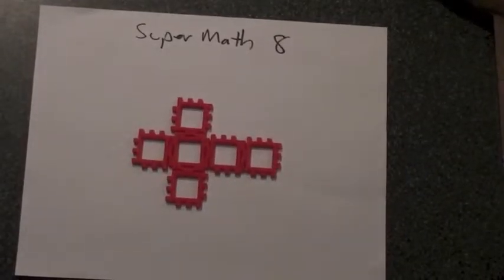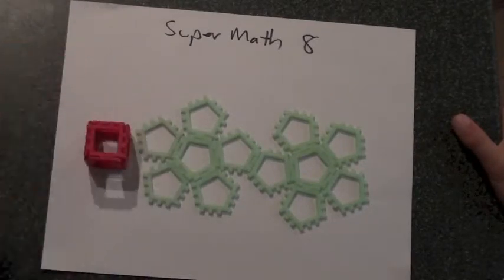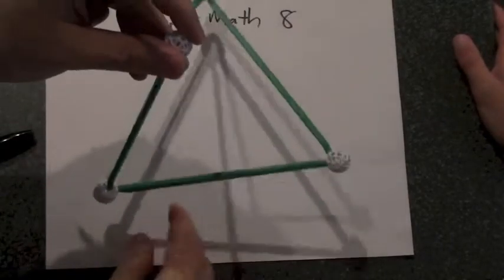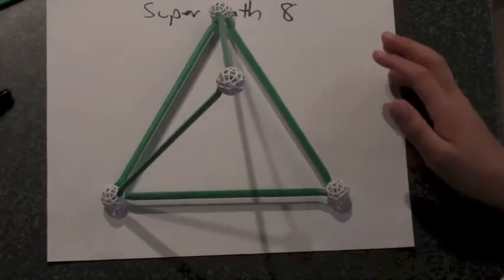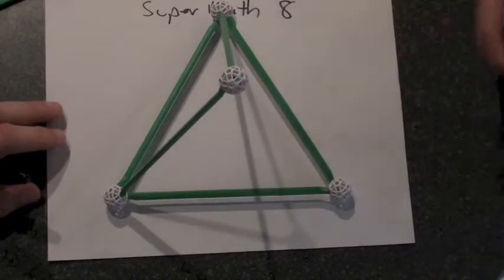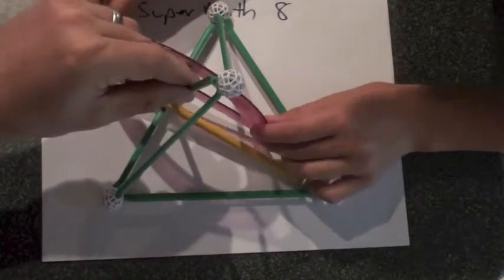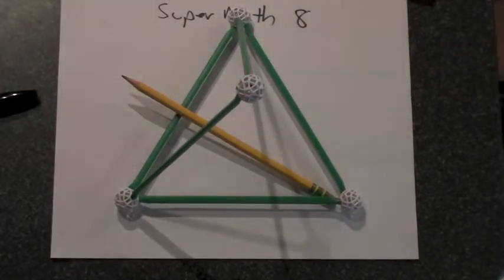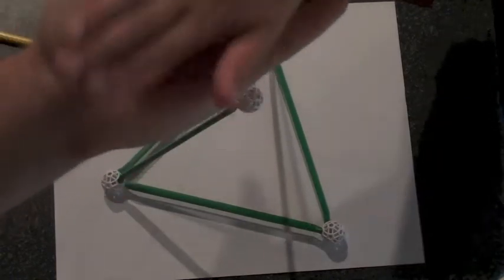SuperMath8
Slightly difficult angle measurement problem - measure the angle between the faces of a Tetrahedron with a protractor.